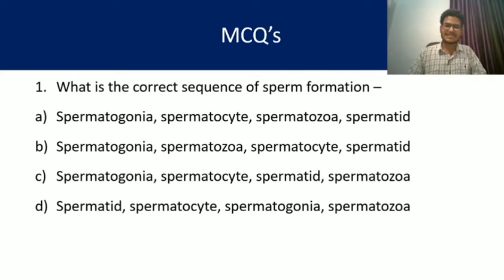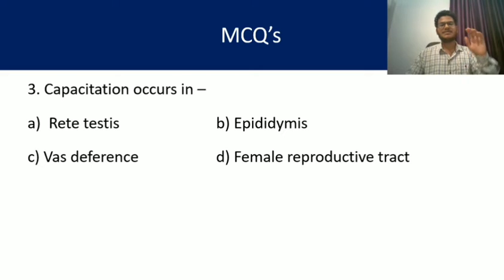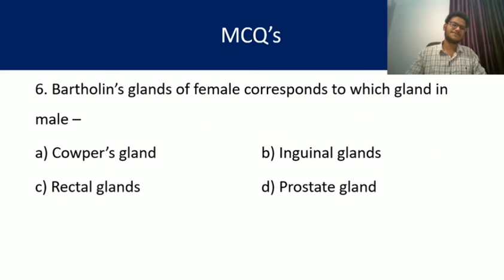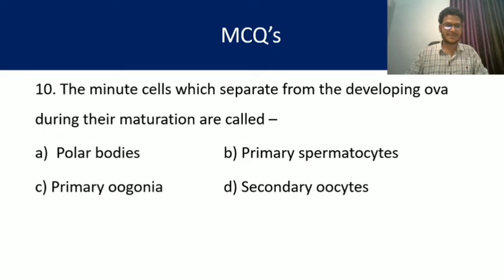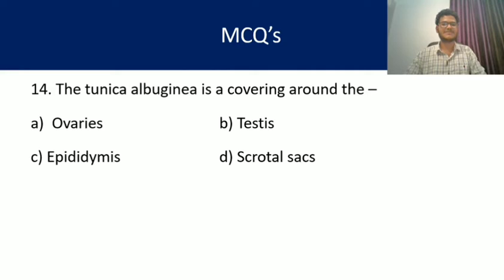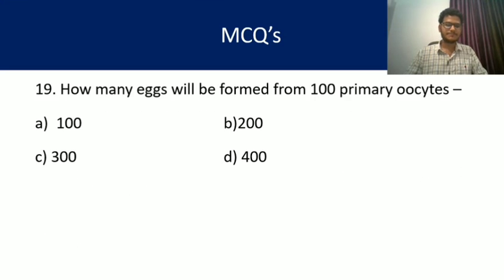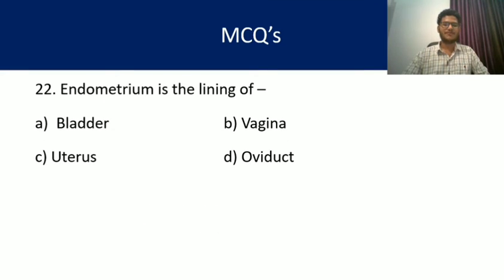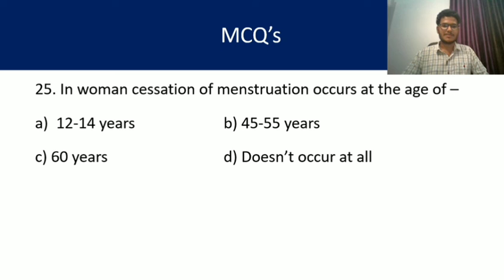Mcq's for NEET - 2020 Part-2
This Video session contains 25 most important mcq's for NEET